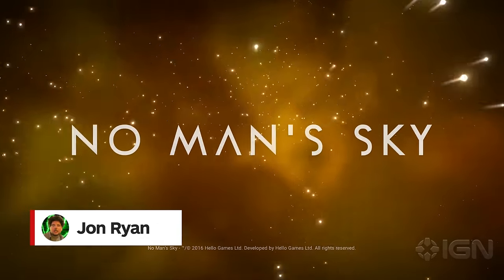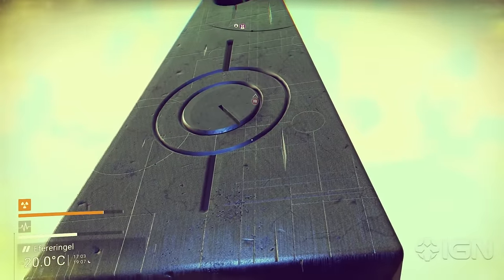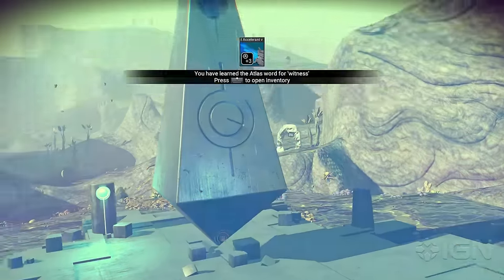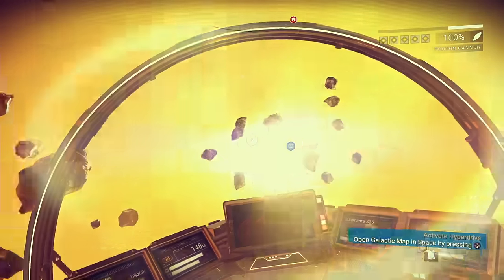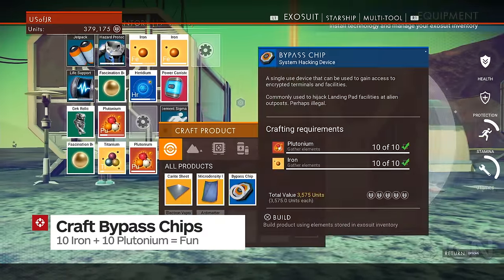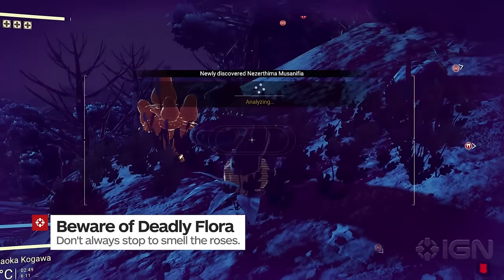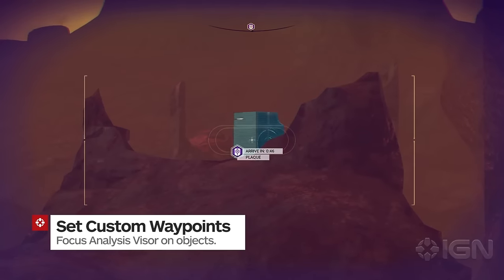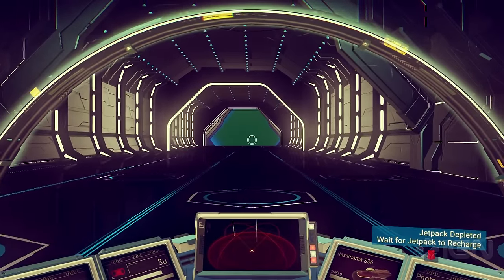13 Things No Man's Sky Doesn't Tell You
No Man's Sky boasts a big universe, with lots to do - but there's a bunch of information you may still be missing.

Follow IGN for more!